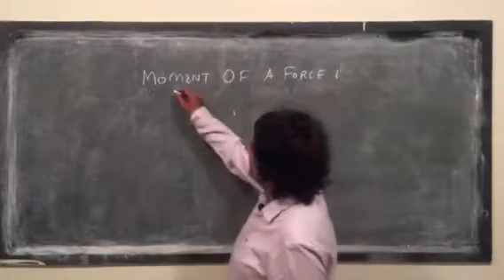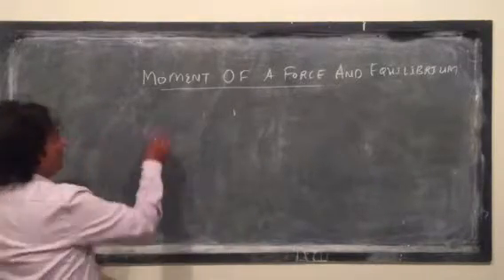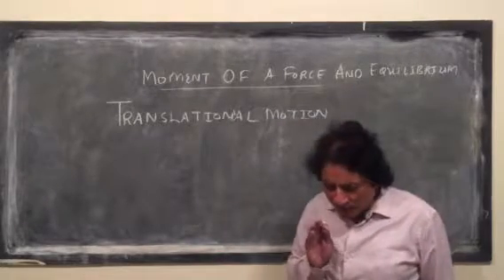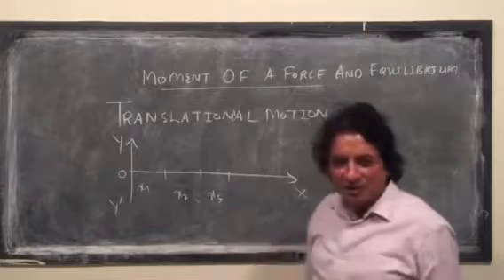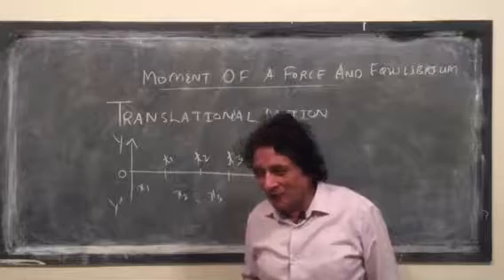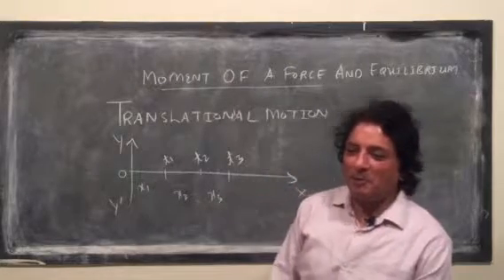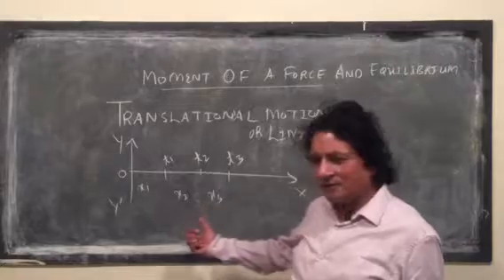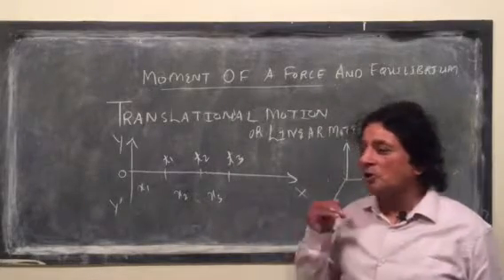Translational Motion :definition